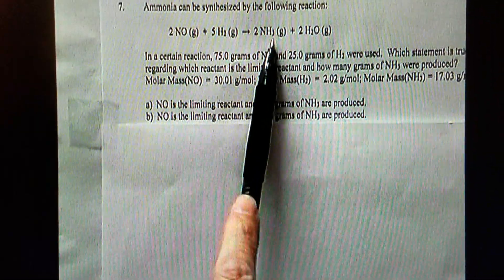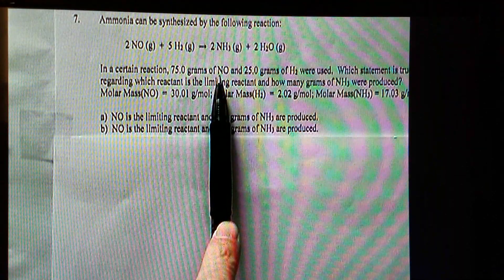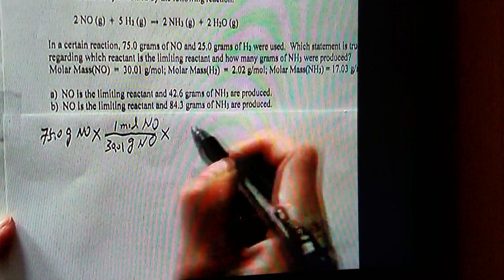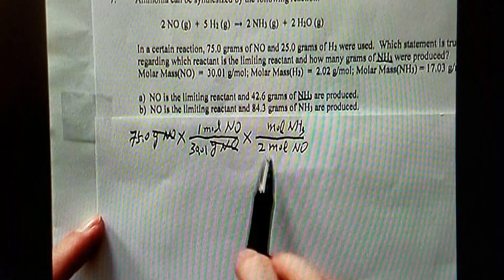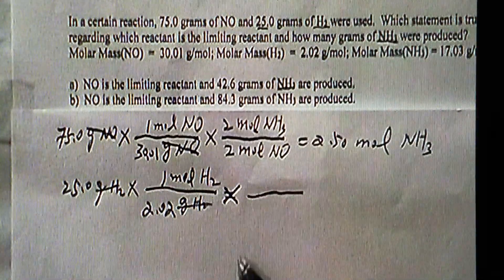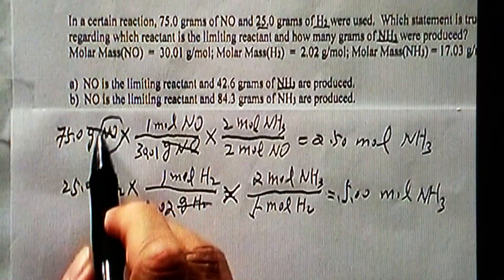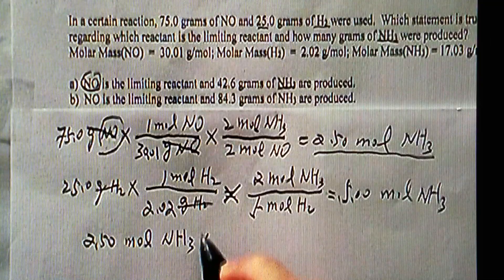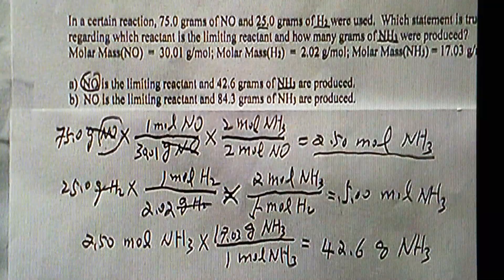Limiting reactant multiple choice question - Learn how to solve practice exam 2 Q#7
Ammonia can be synthesized by the following reaction:
  2 NO (g)  +  5 H2 (g)  →  2 NH3 (g)  +  2 H2O (g)
In a certain reaction, 75.0 grams of NO and 25.0 grams of H2 were used.  Which statement is true regarding which reactant is the limiting reactant and how many grams of NH3 were produced?  Molar Mass(NO)  =  30.01 g/mol; Molar Mass(H2)  =  2.02 g/mol; Molar Mass(NH3) = 17.03 g/mol
a)  NO is the limiting reactant and 42.6 grams of NH3 are produced.
b)  NO is the limiting reactant and 84.3 grams of NH3 are produced.
c)  H2 is the limiting reactant and 42.6 grams of NH3 are produced.
d)  H2 is the limiting reactant and 84.3 grams of NH3 are produced.
e)  Neither NO nor H2 is the limiting reactant and 42.6 grams of NH3 are produced.